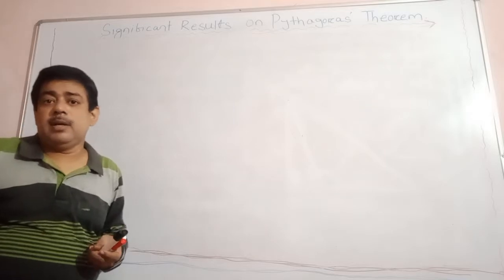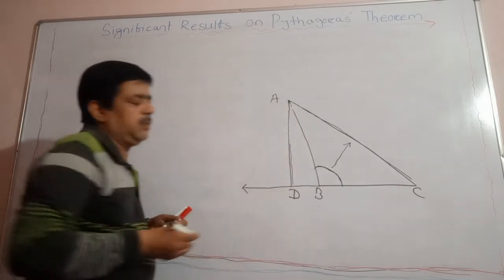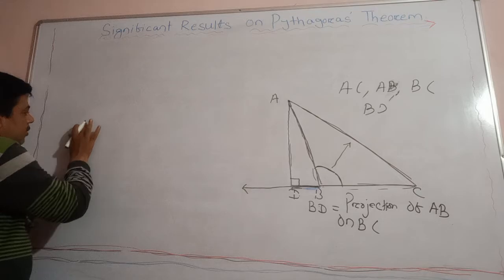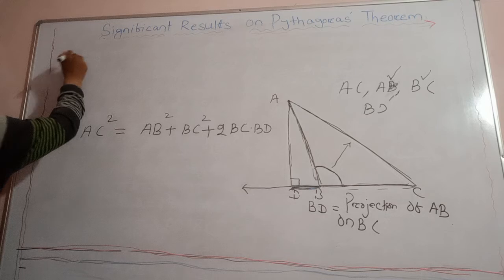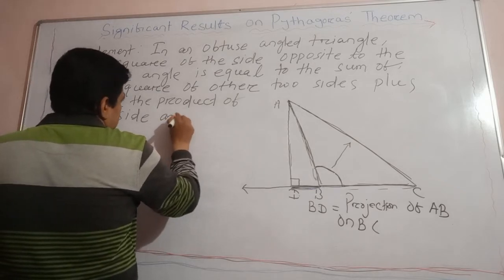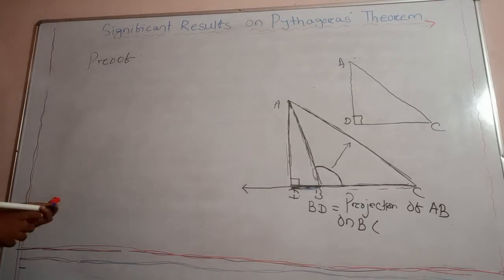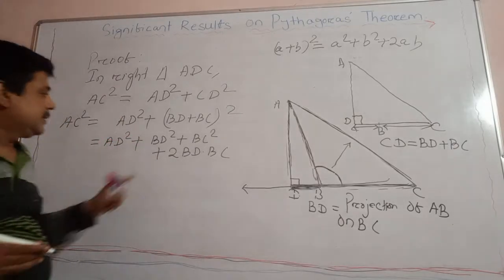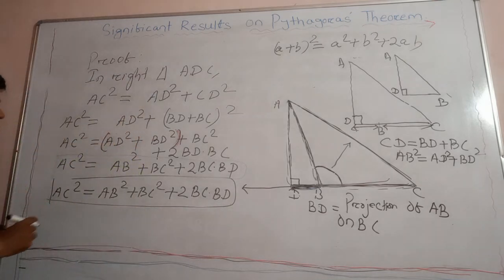July 24, 2021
Relationship among three sides of an obtuse triangle -- Results on Pythagoras theorem. Topic -
STATEMENT--- In an obtuse triangle, the square of the side opposite to the obtuse angle is equal to the sum of the square of other two sides plus the twice the product of one side and projection of other side to the first side.